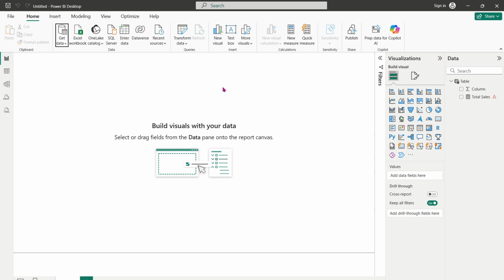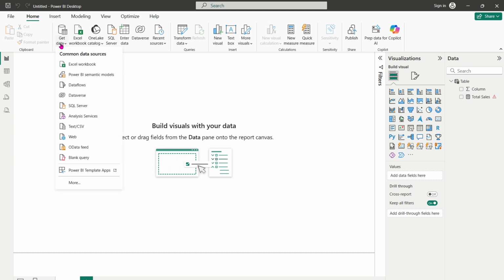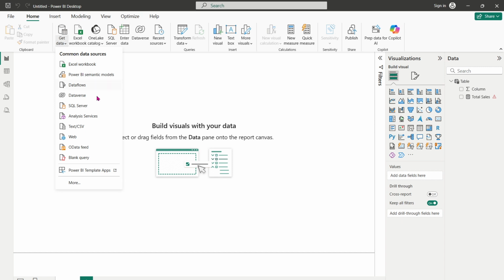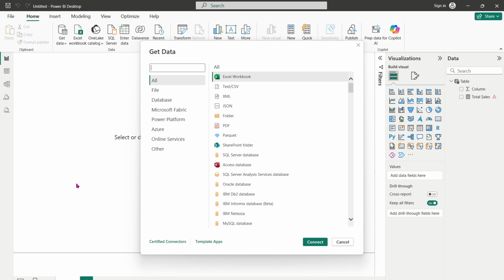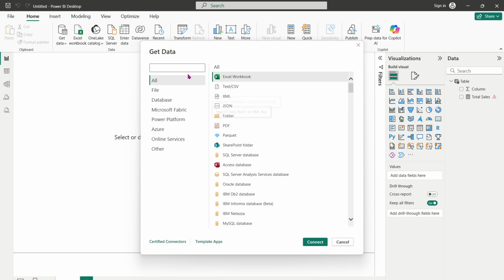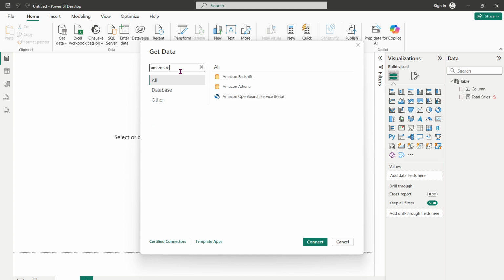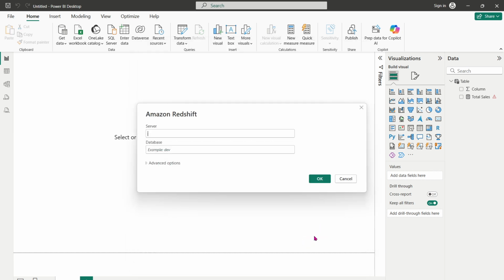Connect Power BI to AWS Redshift Step by Step Guide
Learn how to connect Power BI to AWS Redshift in this detailed, step-by-step tutorial 🔗
We’ll walk you through:
✅ Setting up your Redshift cluster and connection details
✅ Installing the necessary ODBC driver for Power BI
✅ Creating a live connection or importing data from Redshift
✅ Fixing common connection and authentication errors

Perfect for data analysts and BI professionals who want to integrate AWS Redshift with Power BI for real-time analytics and dashboards.